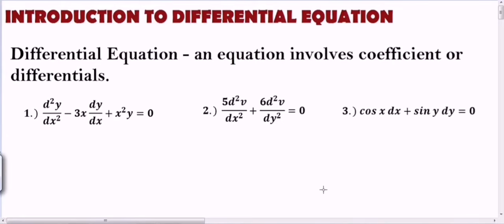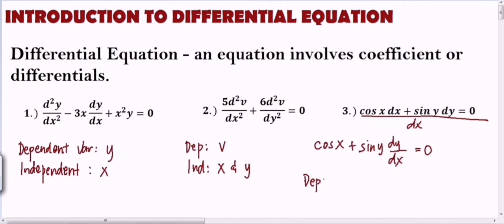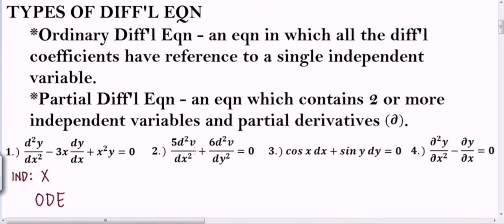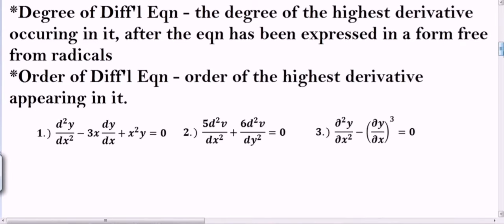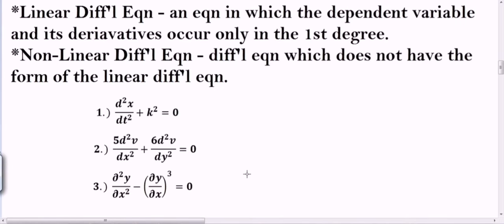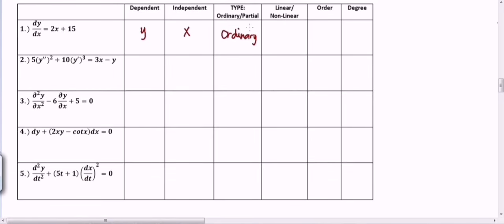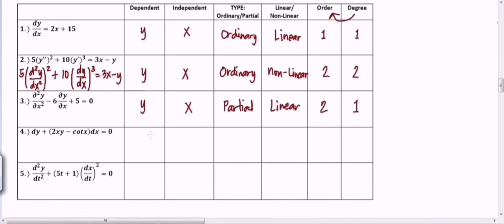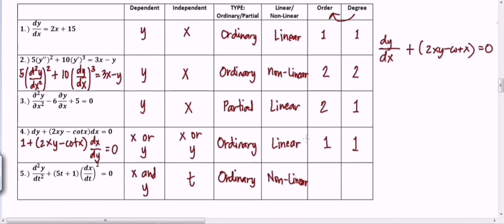INTRODUCTION TO DIFFERENTIAL EQUATION | Ordinary/Partial | Linear | Order | Degree | TAGALOG-ENGLISH